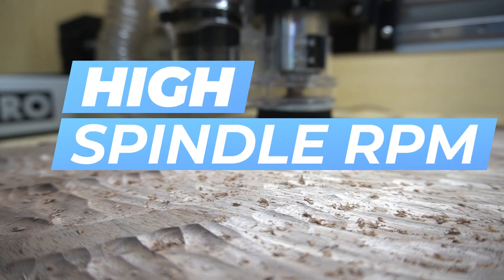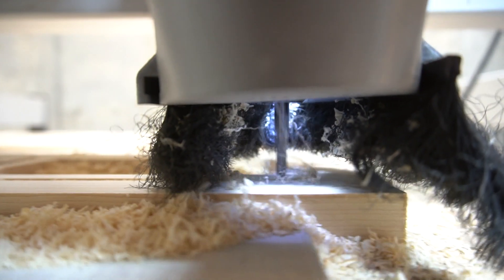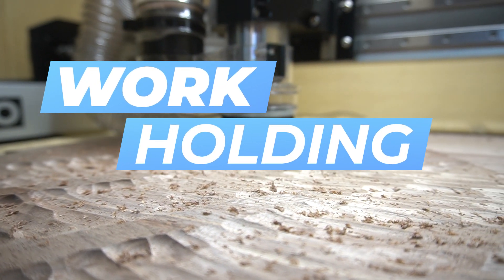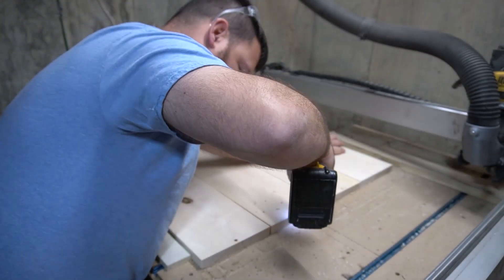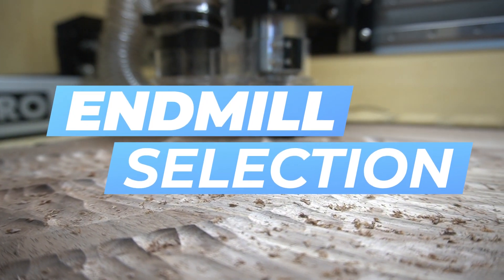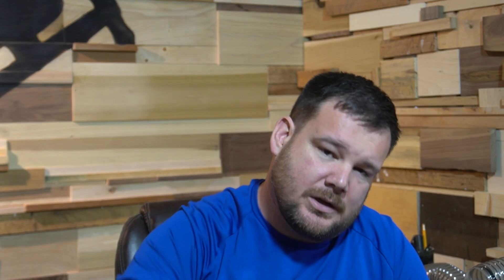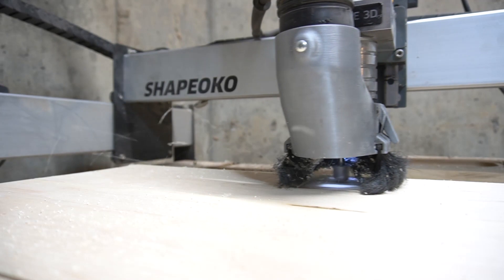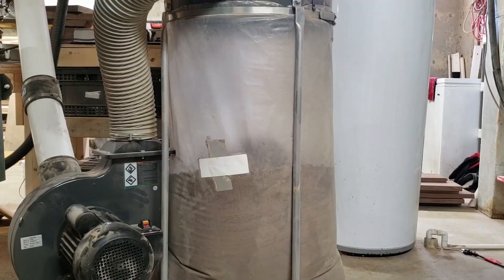5 Mistakes Beginners Make With Their Desktop CNC Router AND How To Avoid Them - I Made Them Too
Today we look back at 5 mistakes I made when first starting with my desktop CNC that cost me a lot of time and money.